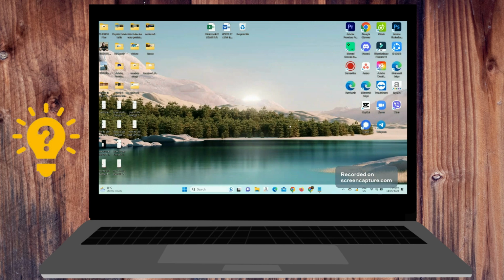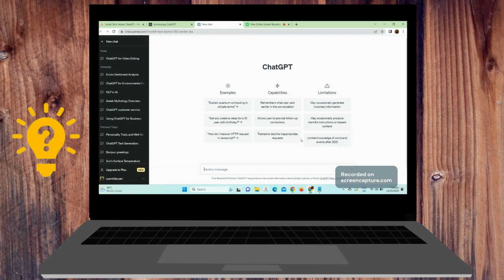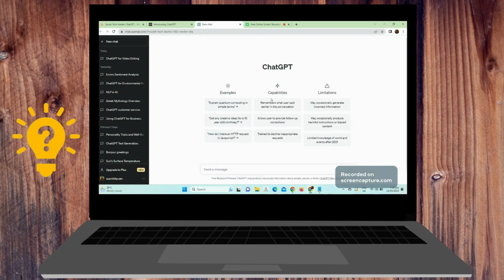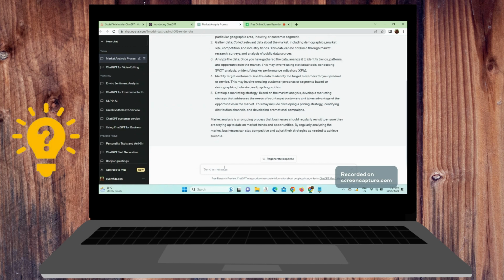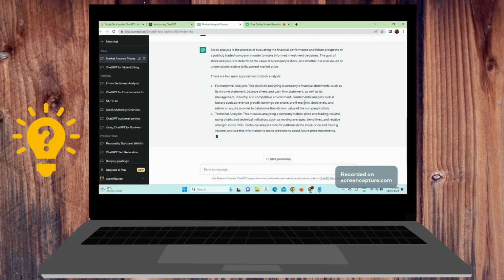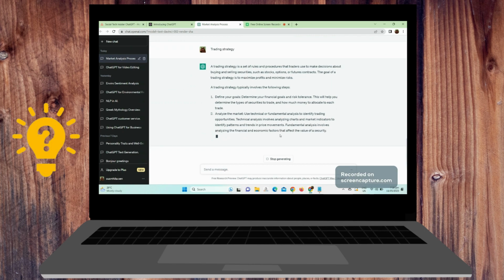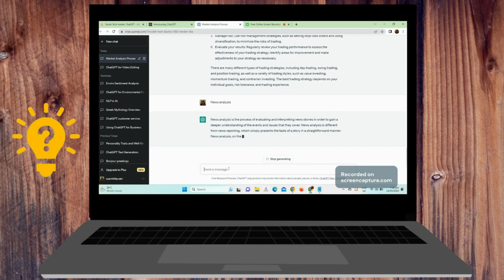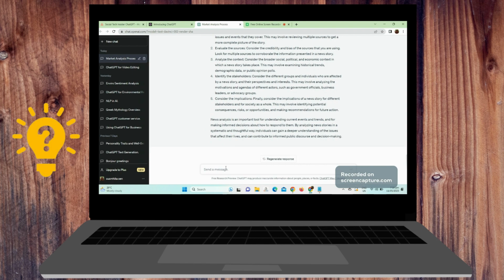How To Use ChatGPT for Stock Trading | Social Tech Insider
How To Use ChatGPT for Stock Trading | Social Tech Insiderr

In this tutorial video from How To Use ChatGPT for Stock Trading